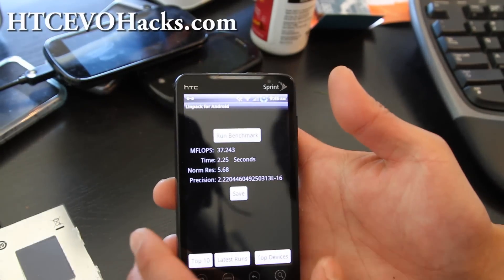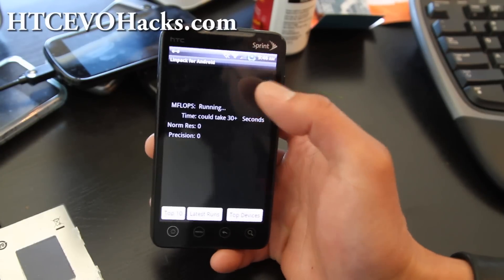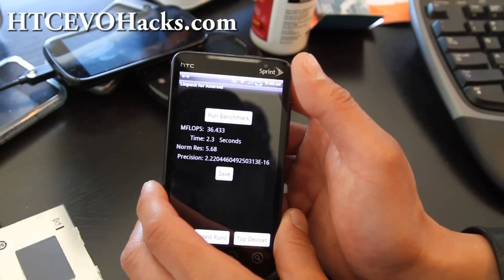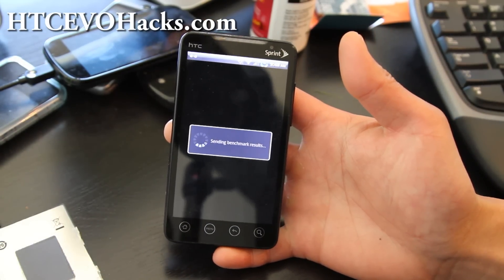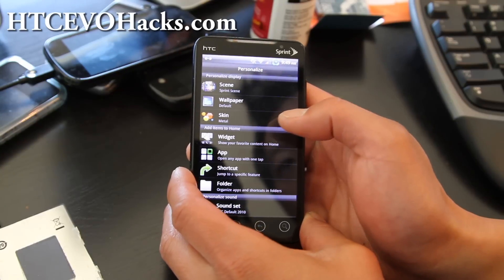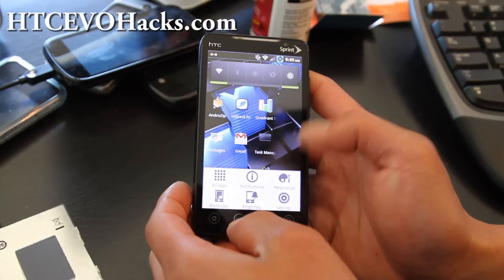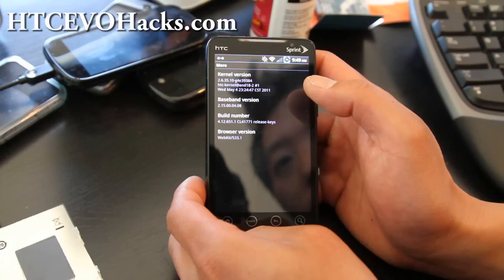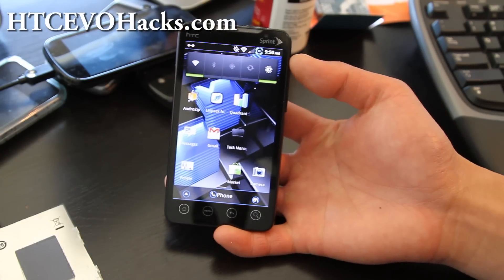Sinister ROM for HTC Evo 4G!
Here's a quick overview of the Sinister ROM for HTC Evo 4G, an evil twin brother of the Speedy Shift ROM.